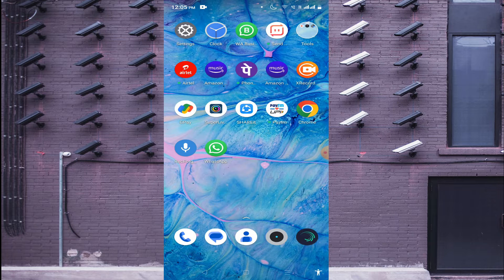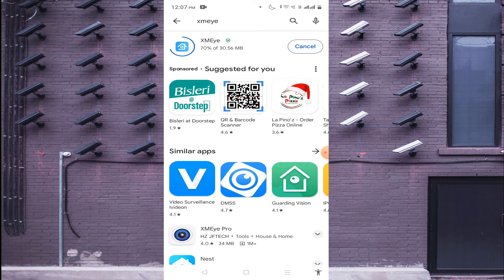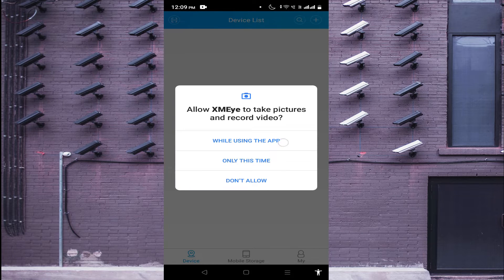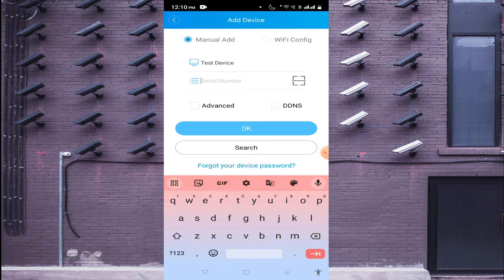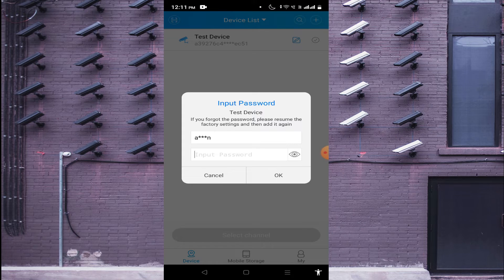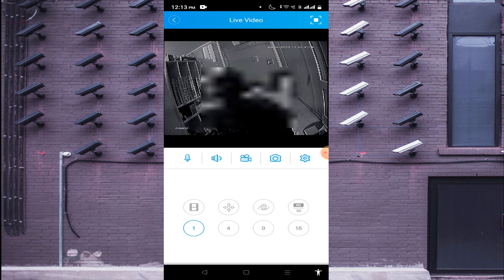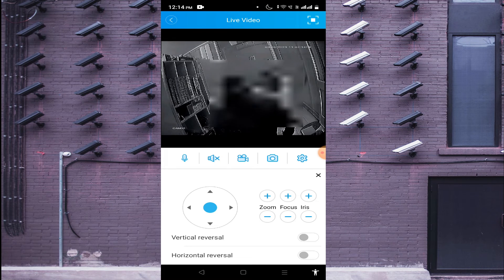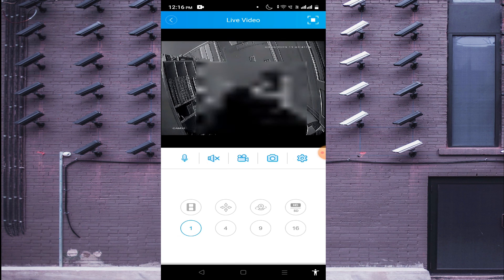Xmeye| How to Connect Xmeye App on Android Devices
The Xmeye Software is a highly effective and easy-to-use security surveillance software. The Xmeye App is widely used throughout the world for remote surveillance. The Xmeye for Android App supports many third-party security products. So it is compatible with most of the CCTV devices. This video will tell you about the Xmeye Setup. It demonstrates the Xmeye login and the detailed reply to the question of how to connect Xmeye to a phone. The illustration details in the Xmeye Android App, how to use the Xmeye and how to configure Xmeye on Android devices. The Xmeye for Android Software is narrated and defined in full detail in the video. Watch the video till the end to get the best comprehension of this application.